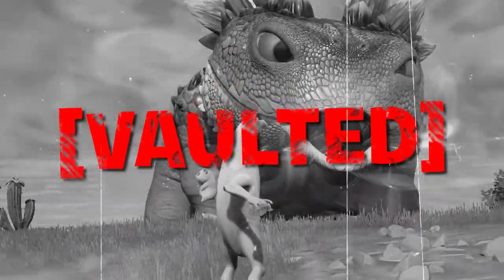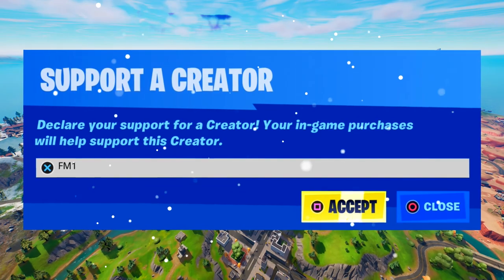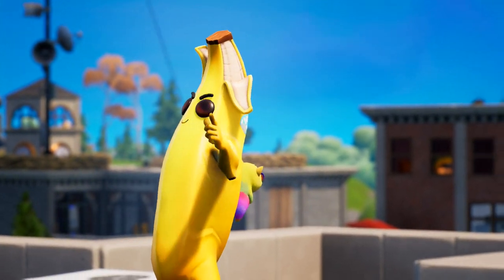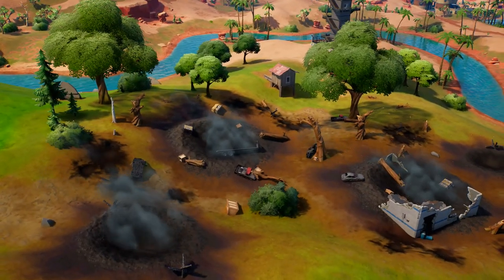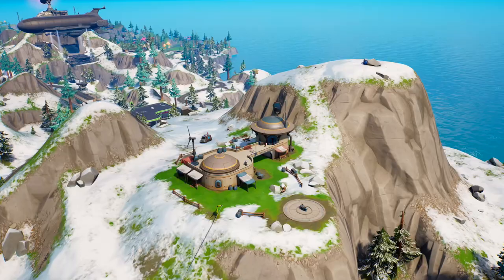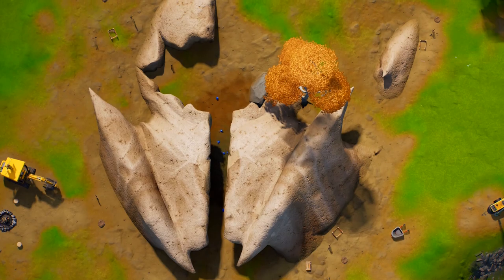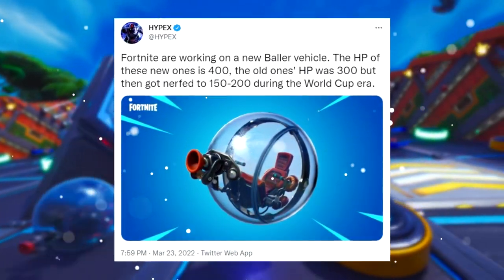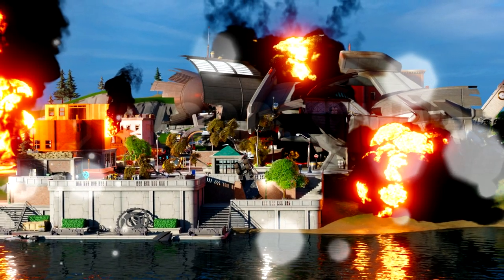KLOMBO’S ARE HERE!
KLOMBO ISLAND in FORTNITE!
Today's Fortnite 60fps Gameplay video covers Fortnite Klombo's Back in Season 2 of Chapter 3 alongside many other Fortnite Secrets & Glitches that you didn't know about before the New Fortnite Update!.. Make sure to watch this full video for Fortnite: Battle Royale for the PS4, PS5 Xbox One, Xbox Series X PC, Nintendo Switch & Mobile Devices [IOS + Android] in 2022.

I am an official Epic Games Partner and do receive a small cut of in-game Fortnite: Battle Royale & Save The World expenditure(s) from those who use the code. This also makes Gifting Subscribers Skins or Cosmetics here on the channel possible and is a direct source for how this is funded! (Make sure to enter my code now)!